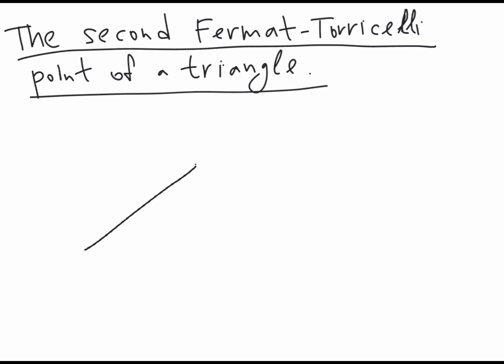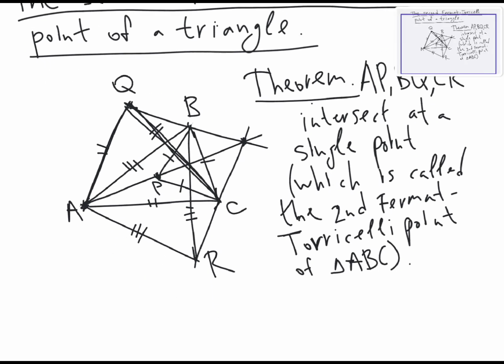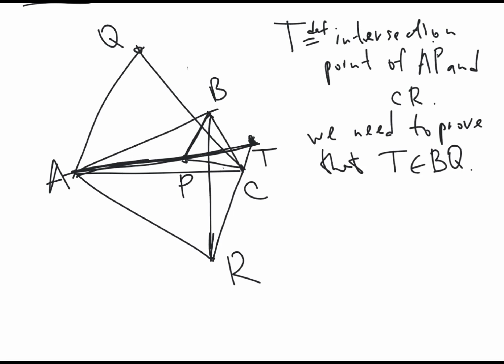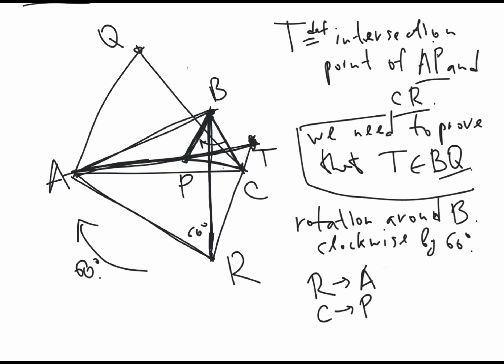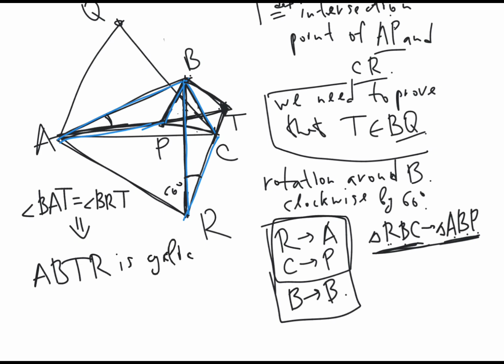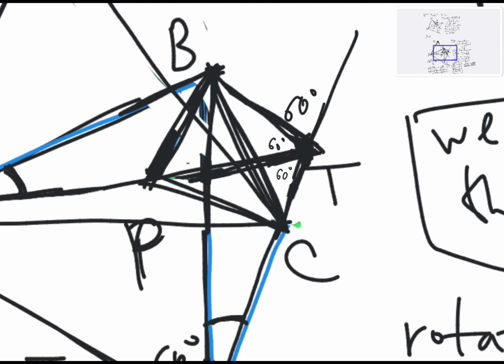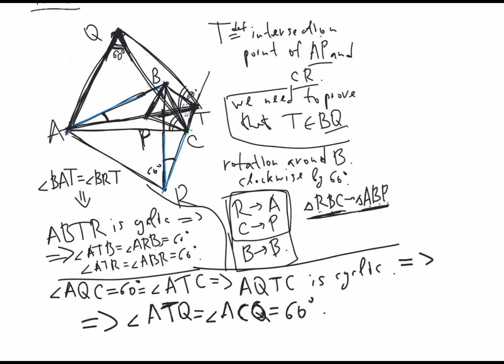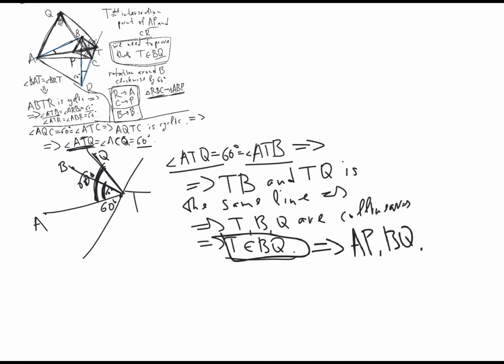The second Fermat-Torricelli point of a triangle | plane geometry | intermediate level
Episode 112.

Theorem. Let $ABC$ be a triangle. Let $BCP$, $CAQ$, $ABR$ be equilateral triangles constructed on the sides of the triangle $ABC$ to the inside. Then the lines $AP$, $BQ$, $CR$ intersect at a single point, which is called the second Fermat-Torricelli point of the triangle $ABC$.